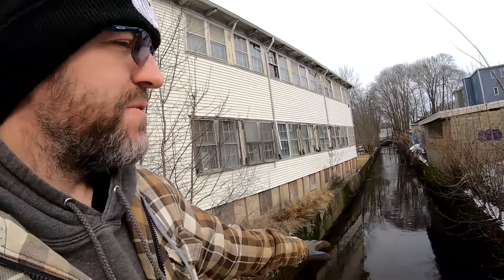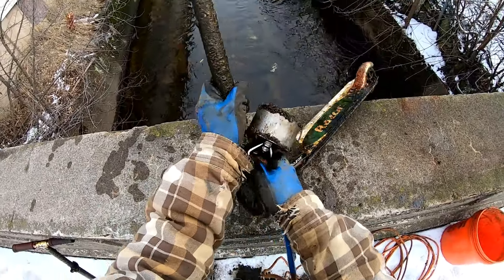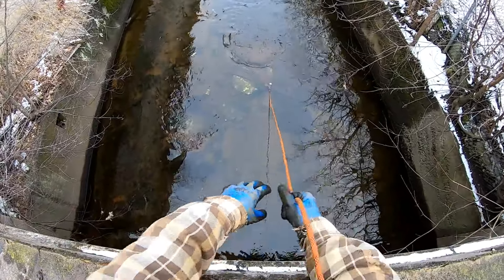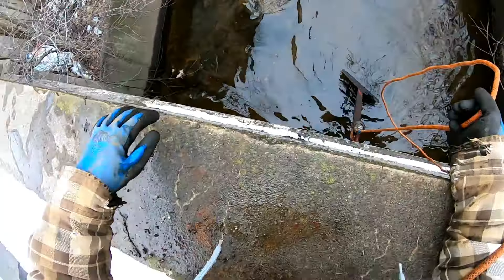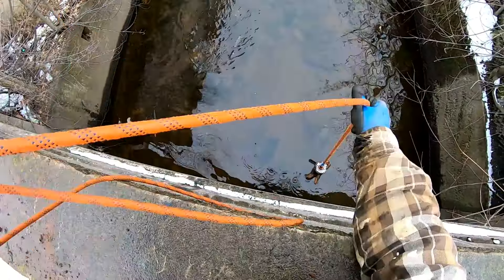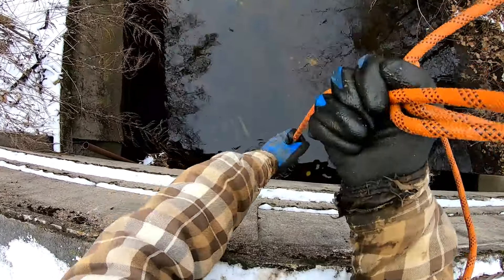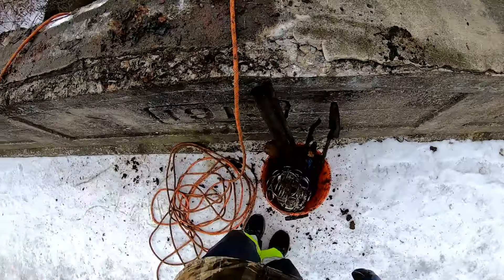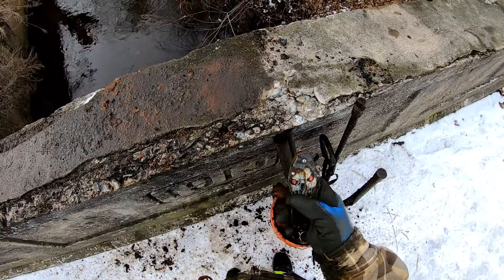Years later NEW Magnet finds similar objects from the water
I take the Beast from Magnetar to a river that I magnet fished at years before, I end up finding some near identical finds. What a fun crazy day cleaning up the water with the 360 magnet.

CHANNEL WISHLIST!